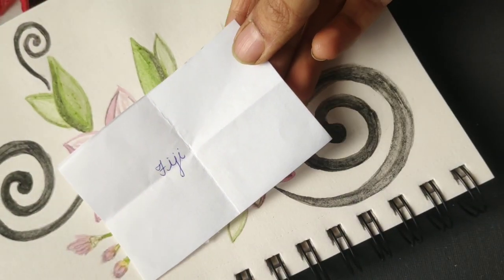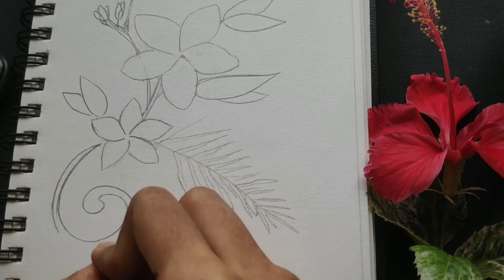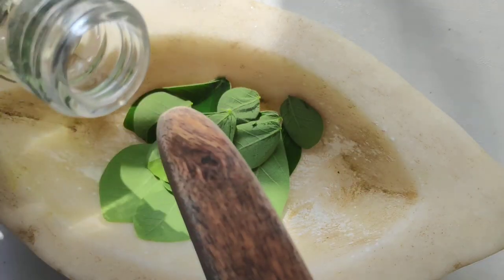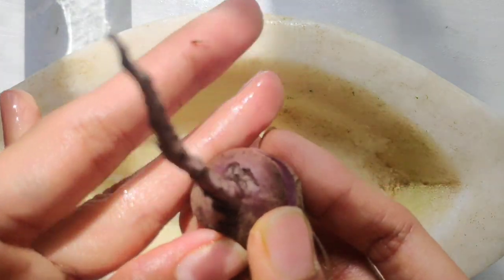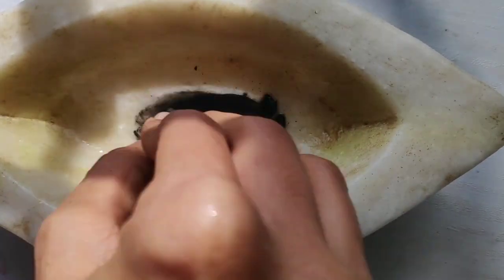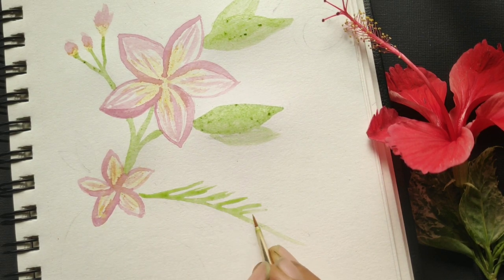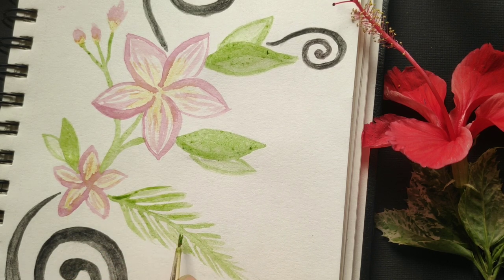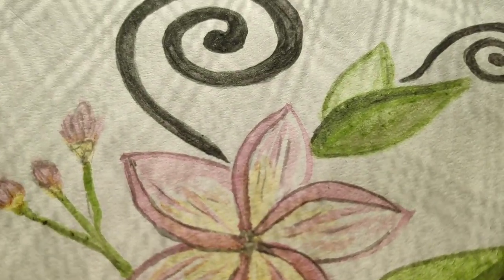Painting with NATURAL PIGMENTS ~ May 2021* || Day 3- FIJI 🇫🇯 || Painiting everyday series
! Heyy guys, so this is my 31 days artwork challenge based on countries.
! The goal is to create 31 new artworks in 31 days of May 2021
! I randomly pick a country and based on that I try to create an artwork.
! There is no particular style or paint medium I have used, it's a blend of various methods and techniques.
! I am working on a 6" x 8" drawing book

I hope y'all enjoy both the artwork and the trivia 😁😅

* ALL THE ARTWORKS ARE DONE ON MY OWN RESEARCH / KNOWLEDGE ON A PARTICULAR COUNTRY, I APOLOGIZE FOR ANY MISINTERPRETATION OR ERROR IN ART OR INFORMATION*